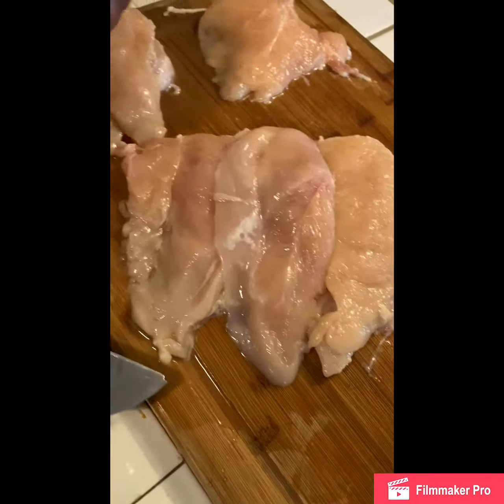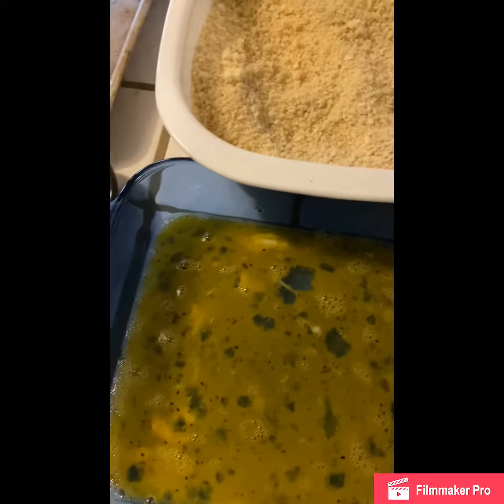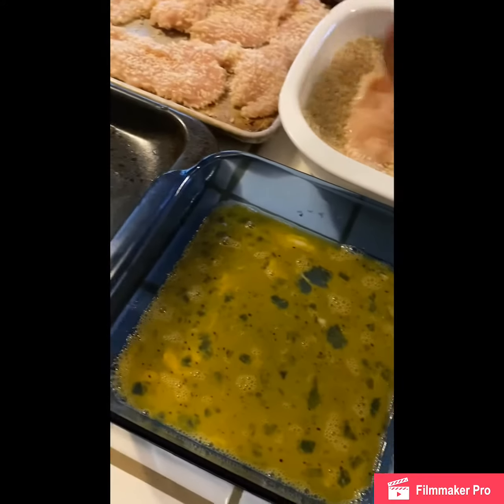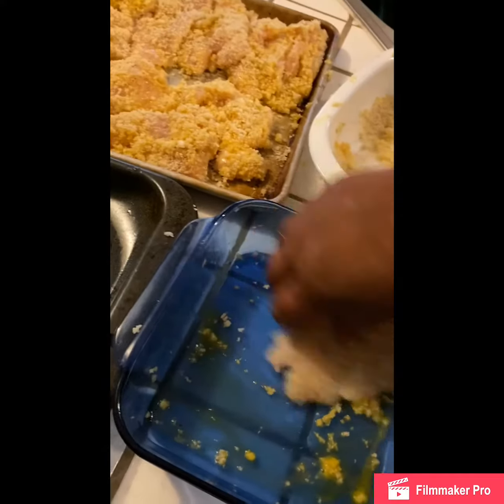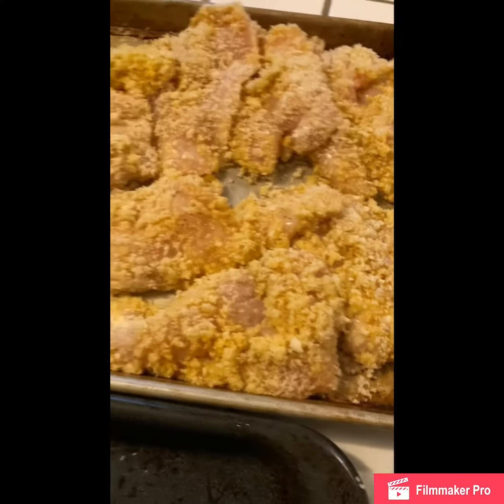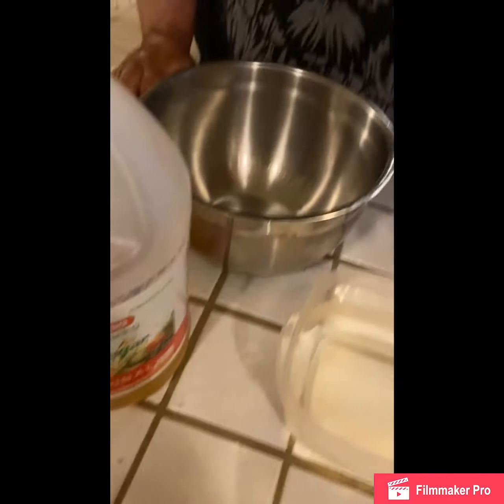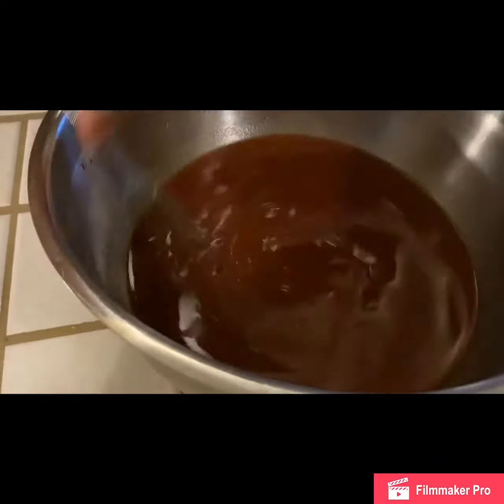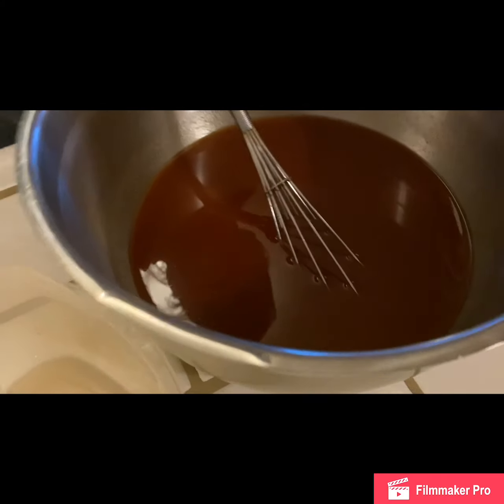Polynesian Kitchen Blogspot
Chicken Katsu 2020